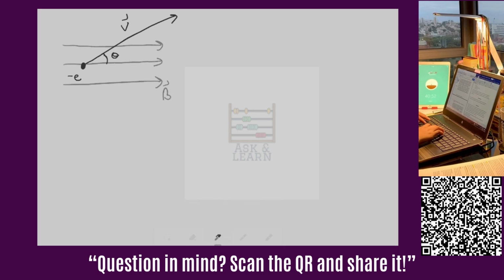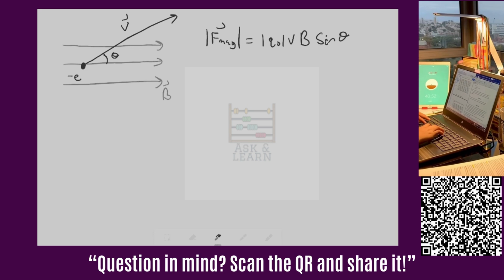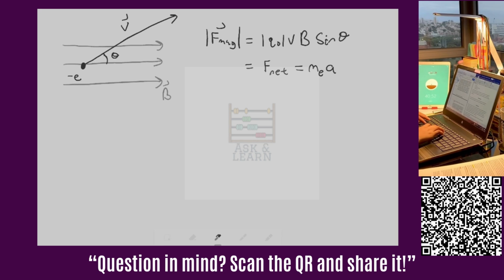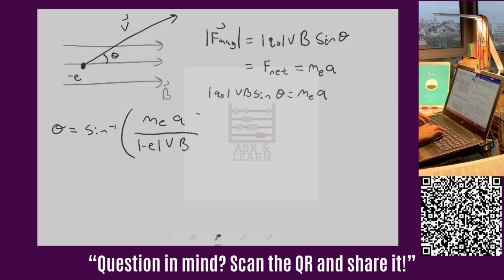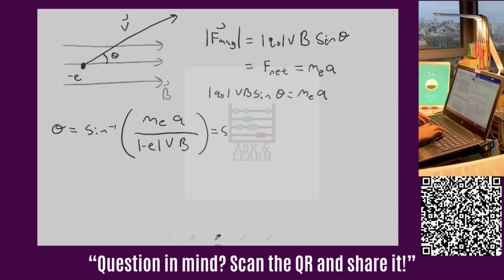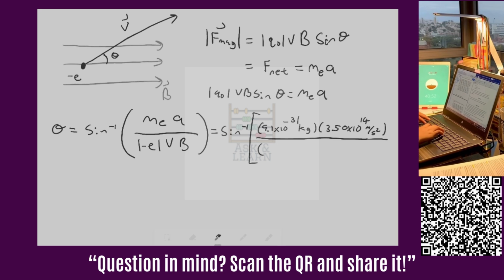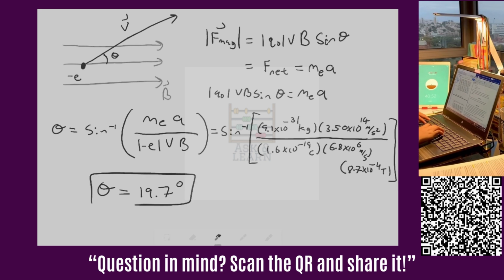An electron is moving through a magnetic field whose magniude is . The clectron expericnces o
An electron is moving through a magnetic field whose magniude is   . The clectron expericnces only a magnetic force and has an acceleration of magnitude   . At a certain instant, it has a speed of   . Determine the angle   (less than   ) between the electron's velocity and the magnetic field.